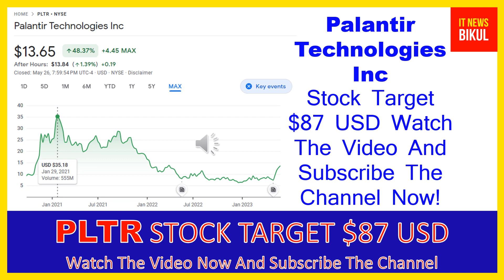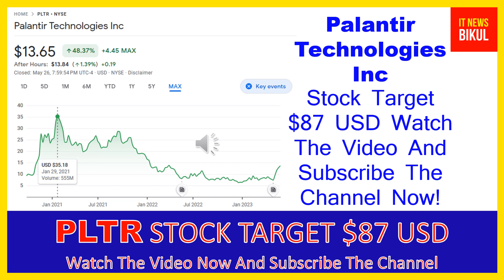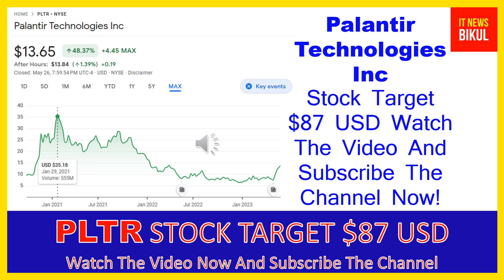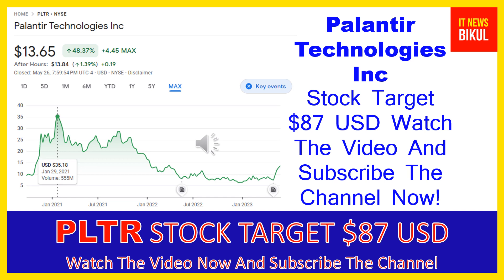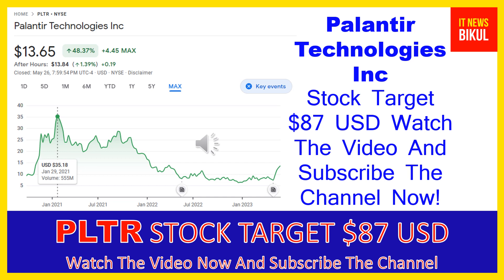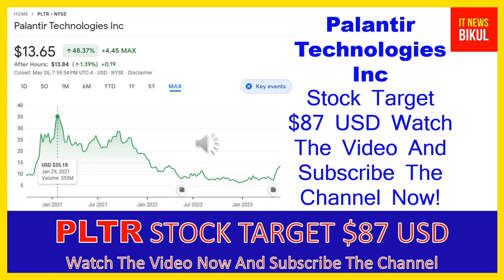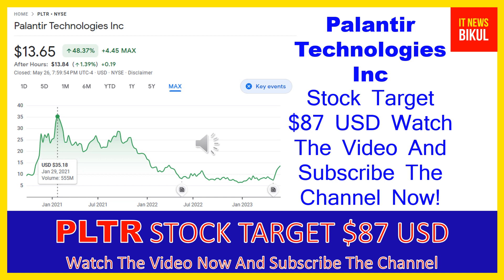PLTR Stock -Palantir Technologies Inc Stock Breaking News today | PLTR Stock Price Prediction